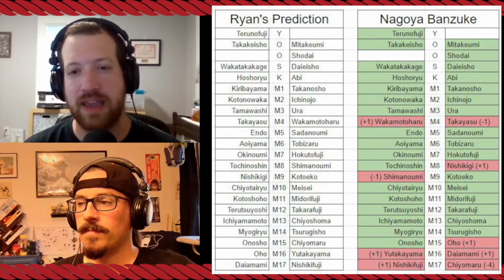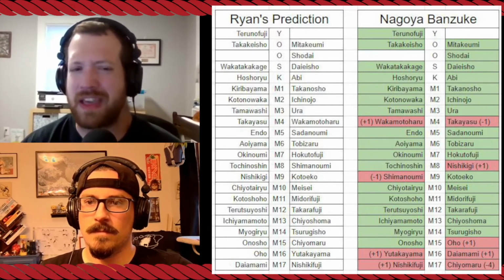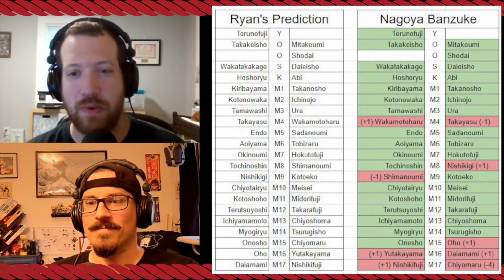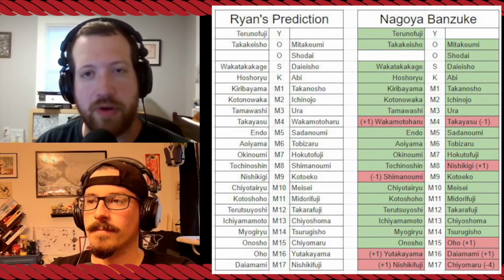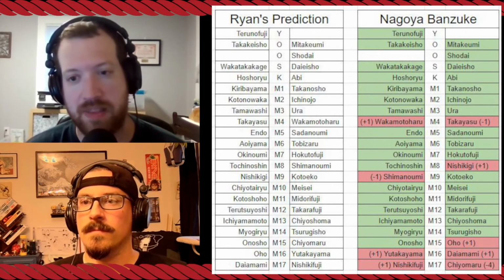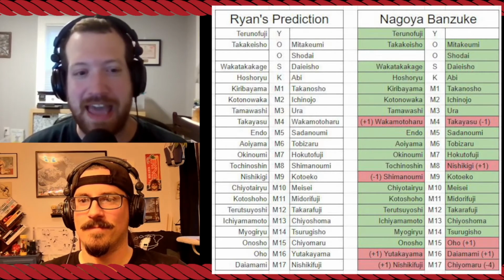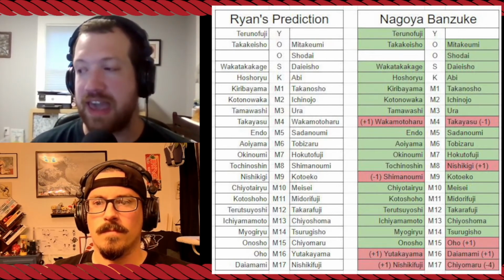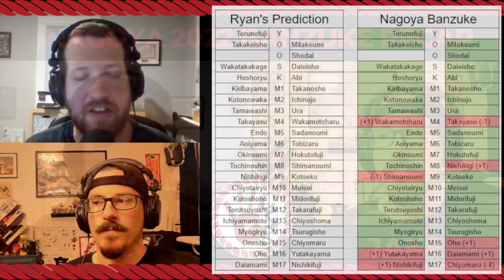Nagoya 2022 Banzuke Review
Ryan gets to boast about an all-time great banzuke performance while Jake limps through new video controls. Averages out to a passable episode I suppose?

Theme music by David Hall via SoundCloud